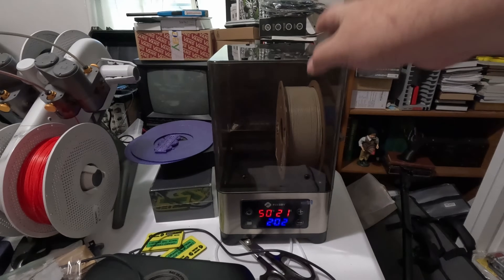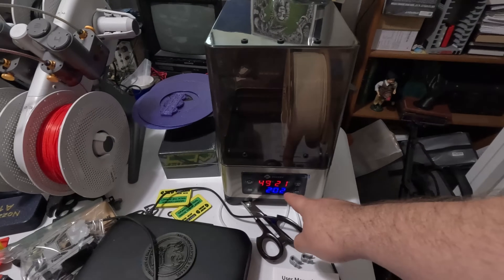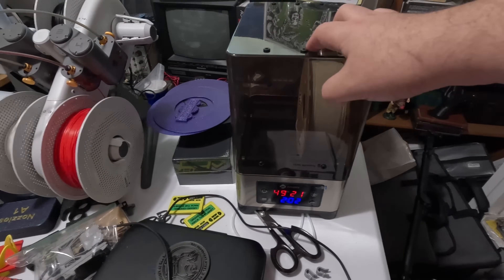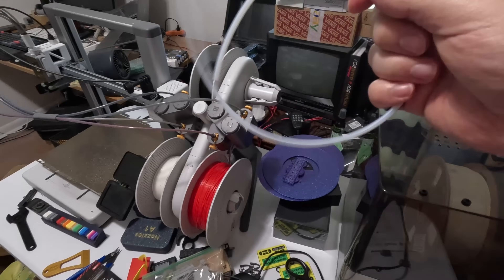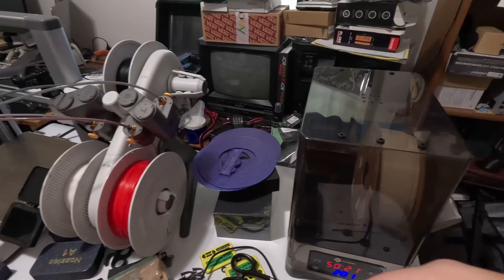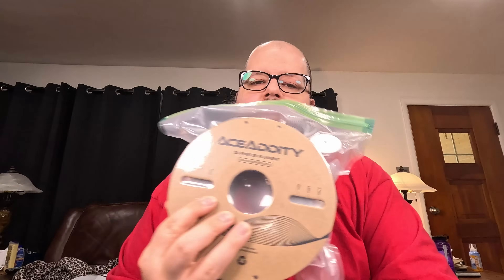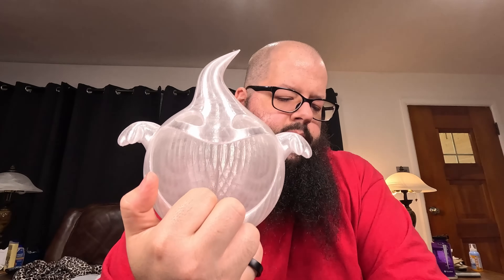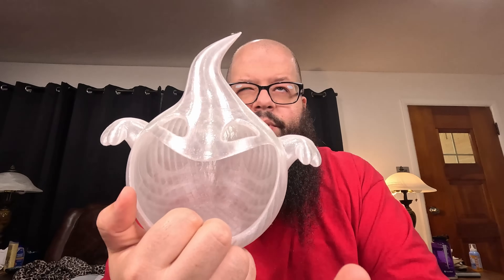Unleash the Magic of FIXDRY: Transform Your 3D Printing with Dried Filament!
Save 10% with code Ryan10

In this video, I dive into the features and performance of the FIXDRY 3D Filament Dryerbox DOUBLE-NT1, which is designed to hold and dry two spools of filament simultaneously. This dryer box stands out with its impressive 110W PTC Heating System, capable of reaching temperatures up to 70℃, making it suitable for a wide range of materials including Nylon, PETG, TPU, ABS, and more. The built-in fan ensures even heat distribution and efficient moisture removal, enhancing your print quality by keeping your filament dry and ready for use. I also explore the convenience of its 10 routing holes that allow for multi-directional outlets, making it easier to print while drying. Whether you are a hobbyist or a professional, this dryer box could be a game-changer for your 3D printing setup.

🎬SUGGESTED VIDEOS
Don't forget to watch 📽 my other videos. Please check them out :